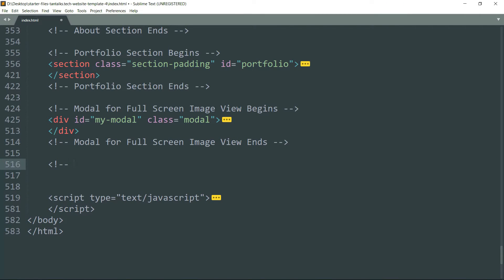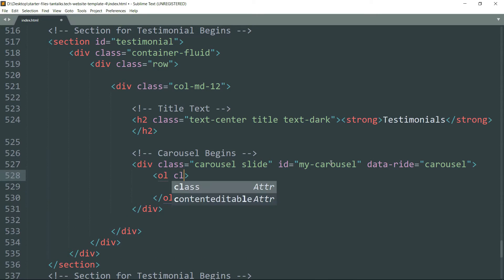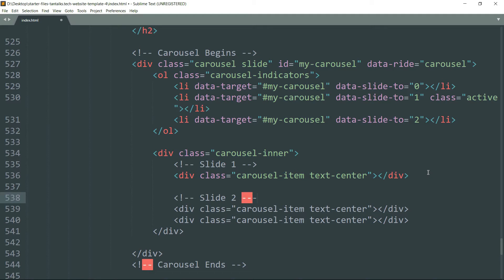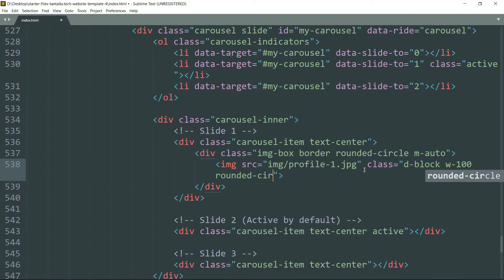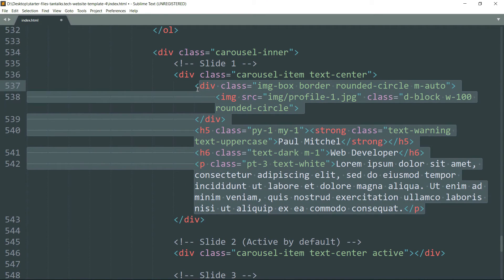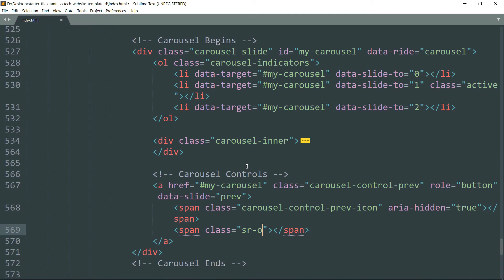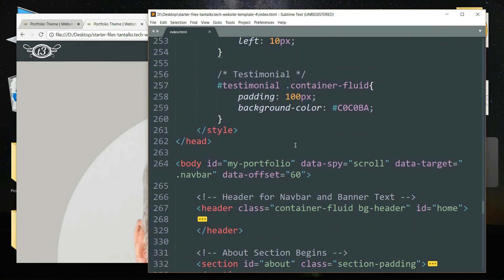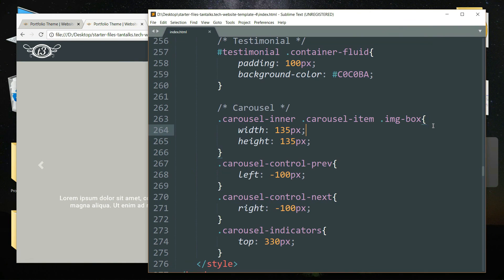9/15: Testimonials Section and Carousel | Create Portfolio Theme Responsive Bootstrap Website